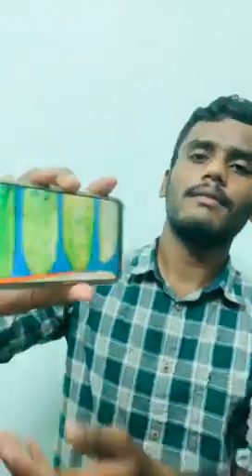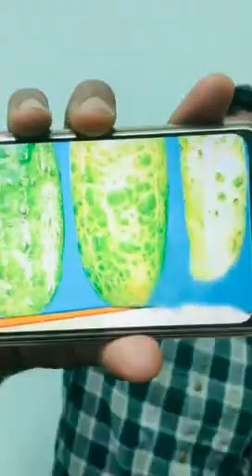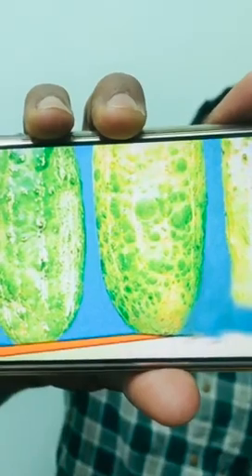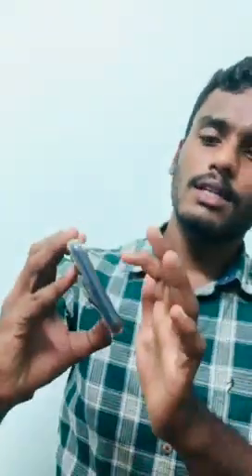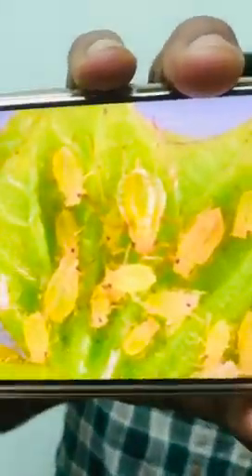Cucumber mosaic disease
M. Naveen Kumar
Agriculture student
III year.